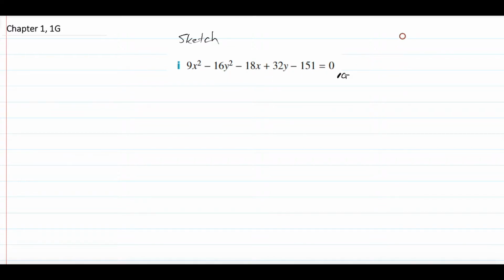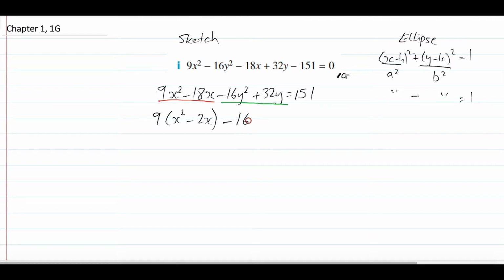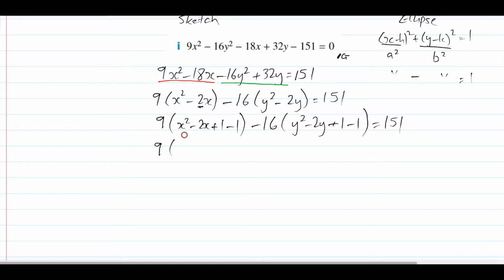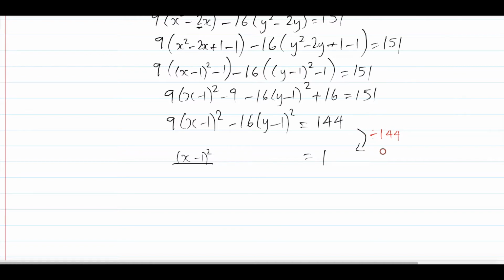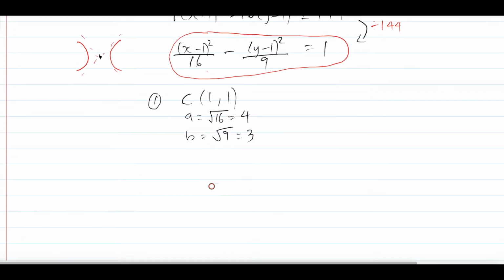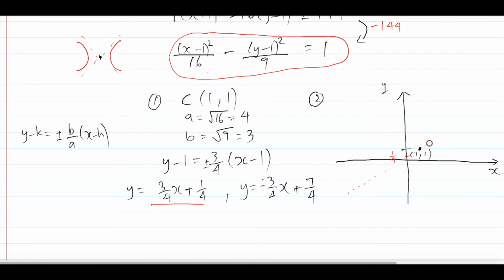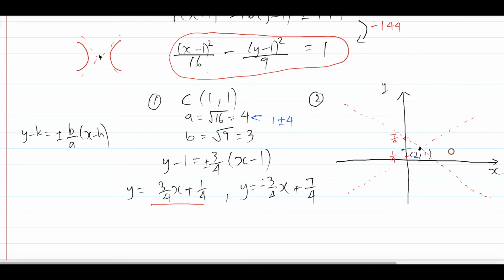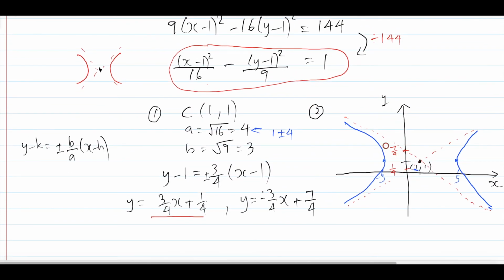Hyperbolas | Chapter 1G Q2i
9x^2-16y^2-18x+32y-151 = 0